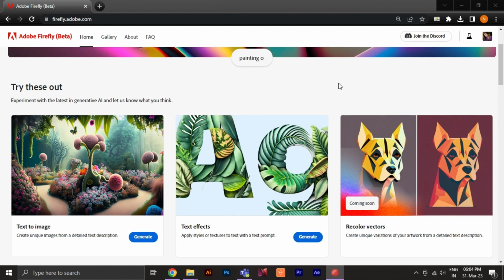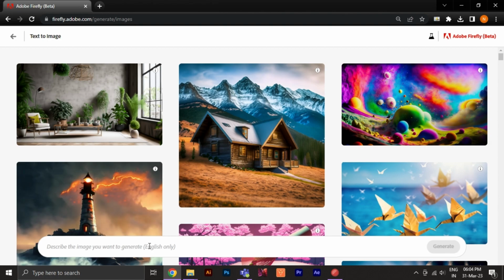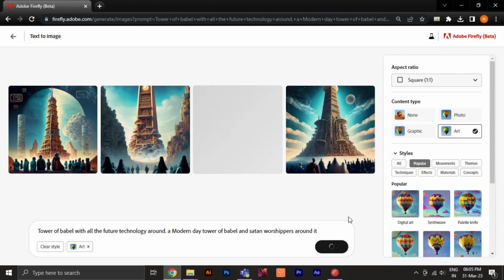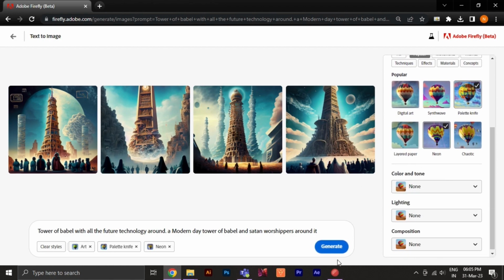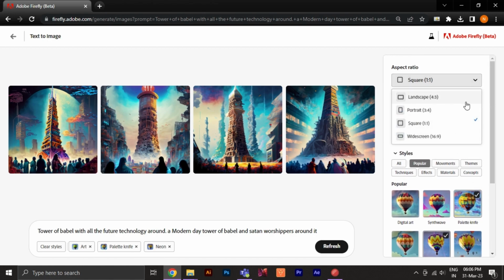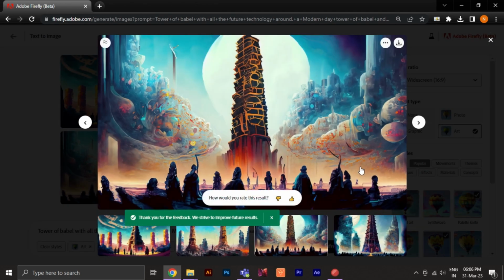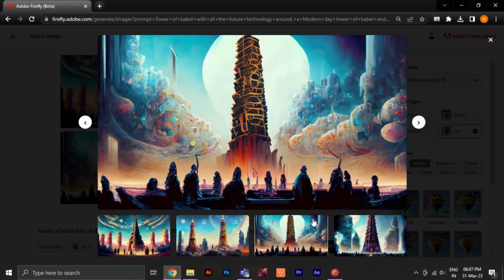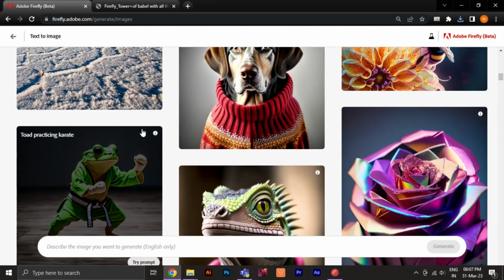How to use Adobe Firefly to Generate AI Images using Text Prompts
In this video, I will show you How to use Adobe Firefly to Generate AI Images using Text Prompts.

Adobe has launched its AI platform where it has opened access to two tools. One of the tools here is Text to Image and you can use it to generate AI images just like Mid Journey, Stable Diffusion, and Bing AI. For now, it is in beta phase but since I got access, I will show you how to use it to generate images via AI.

Go to firefly dot adobe dot com and then open the text to image tool.
Here you will get to see other AI generated images. To get started, you need to enter some text in the box at the bottom side.

Include as many details as you can. After that, just hit enter.

It will take a few seconds and then it will generate 4 images based on your prompt.

Click on any image to see it in the full dimensions. Also, see the other 3 images too.

In the right sidebar, it gives you some options to add some style to the generated images.

For example, you can choose a style or multiple styles, and then hit the Generate button again.

Based on your inputs, it will refine the images that it has already created.
Next, you can also tweak the aspect ratio as well. By default it generates squared images. But you can also generate wide images by changing this parameter.

When you have the final set of images with all the settings applied, you can open them and inspect them.

You can leave feedback here for the adobe team so they can improve the platform.

You can submit the generated images to the Firefly gallery to show it to the community.

Or, you can also go ahead and download it. But since commercial use is not allowed, it will add a watermark at the bottom left side of the image. The downloaded image is in high resolution though.

In this way, you can now  use Adobe Firefly to generate AI images on the fly.

Feel free to explore other tech videos on our channel.